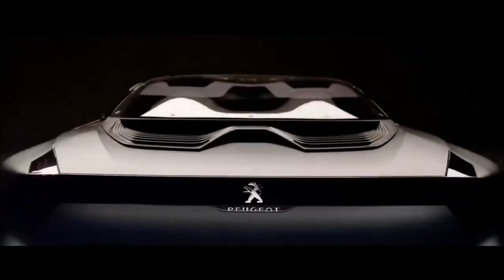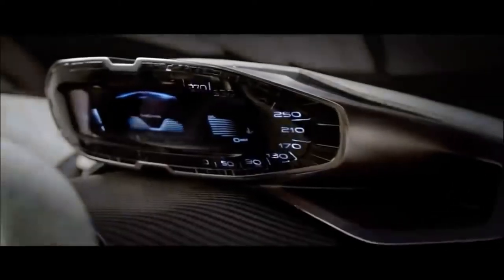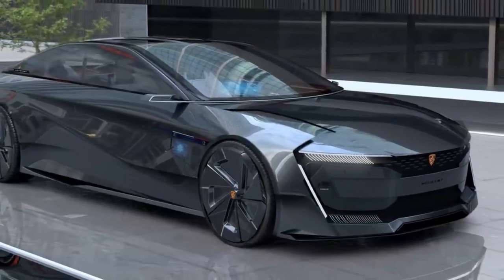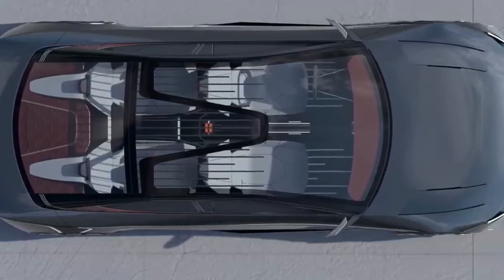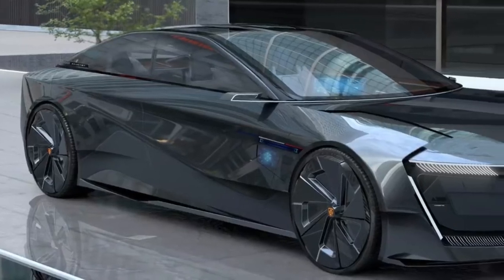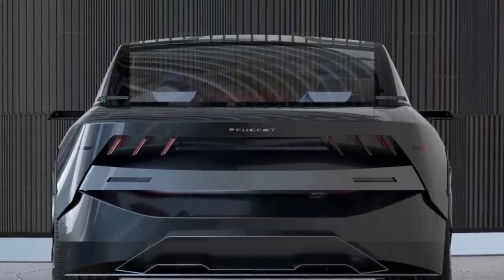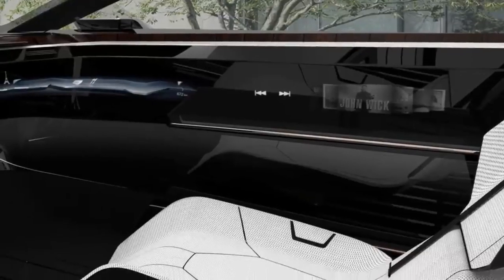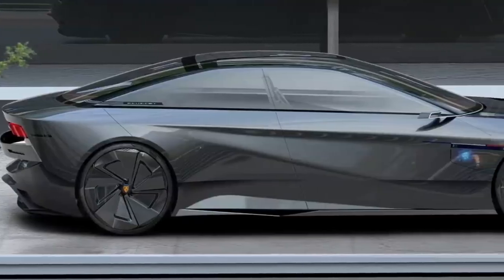New 2023 Peugeot 605 Presence Interior and Exterior Luxury Electric Sedan Concept